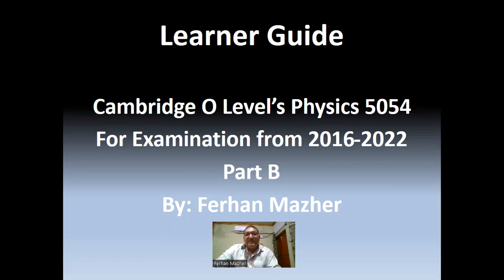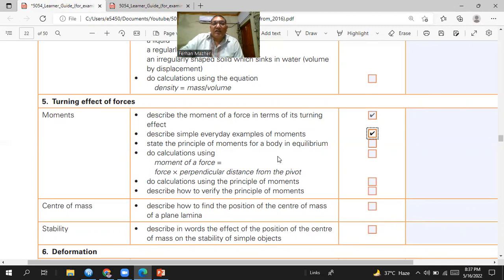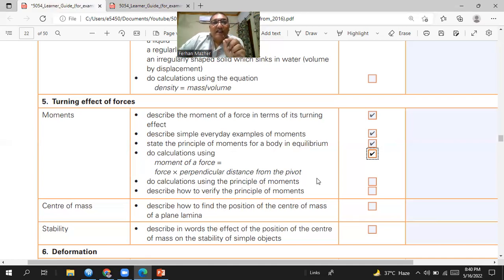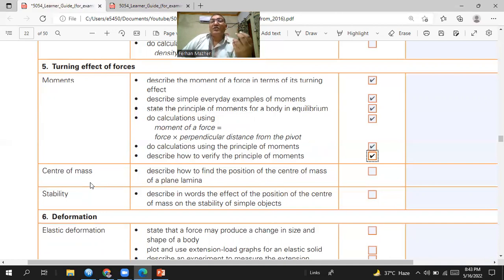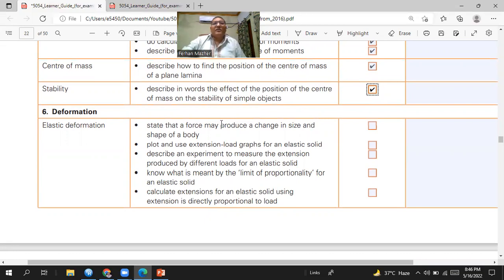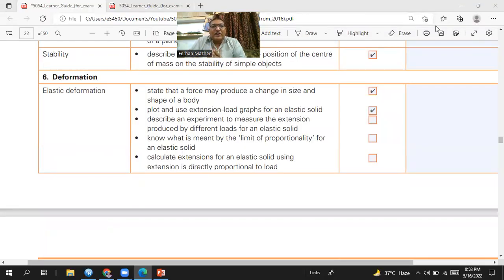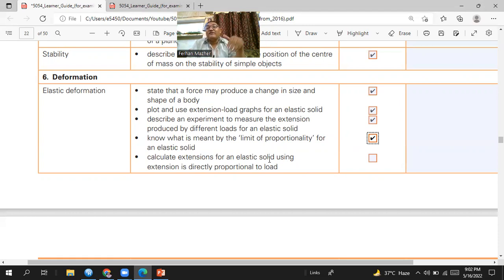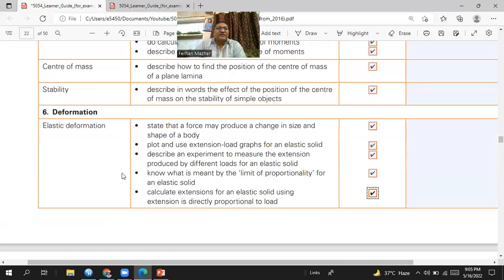Learner Guide, Cambridge O Level Physics 5054, Part B, Ferhan Mazher